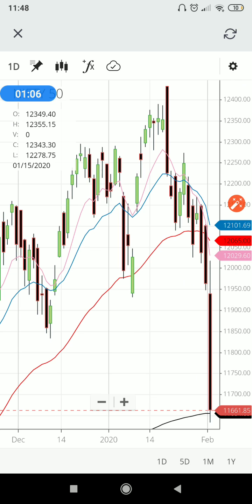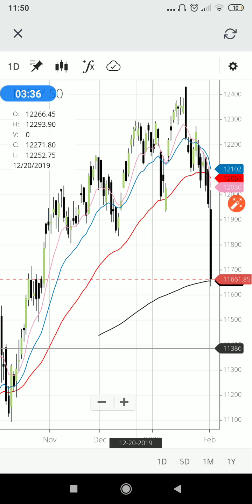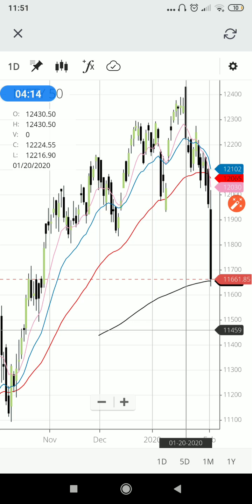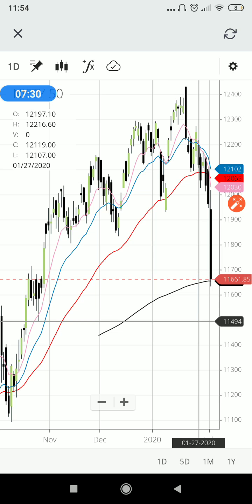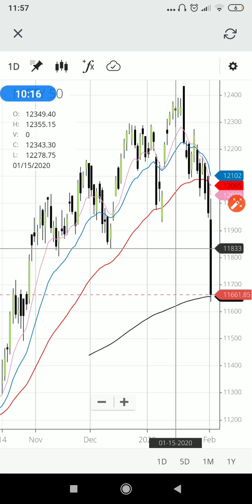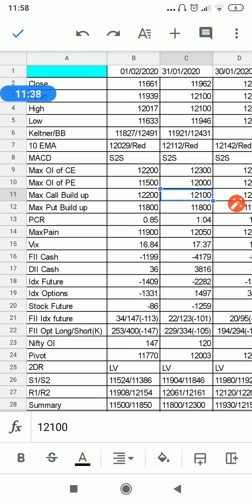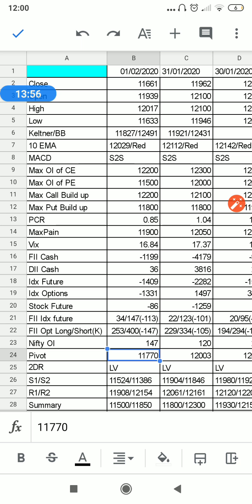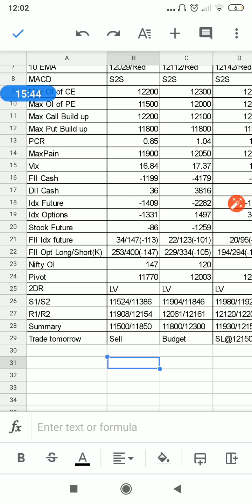Nifty trade plan for 03-Feb-2020